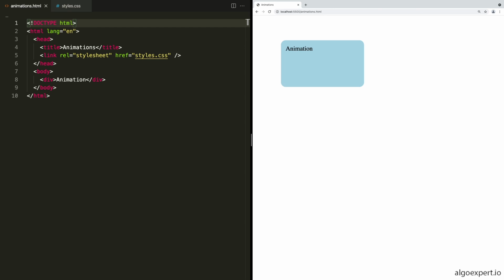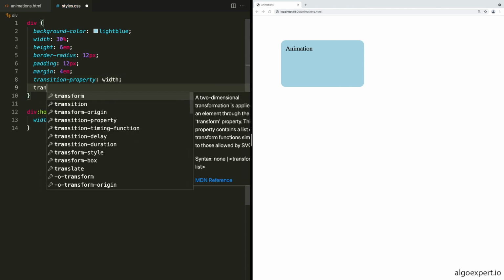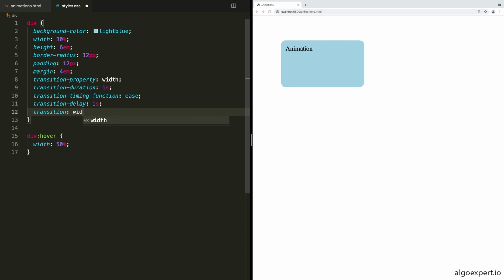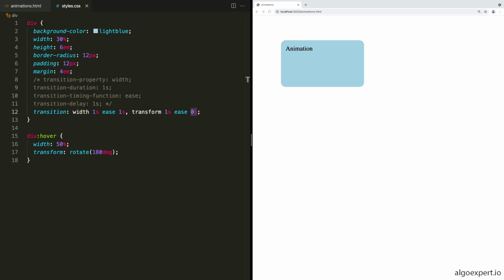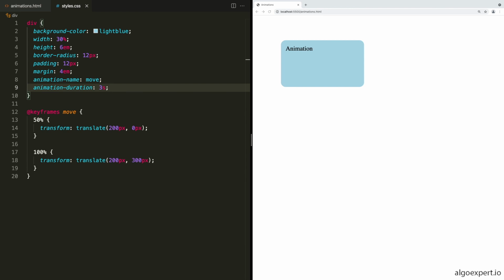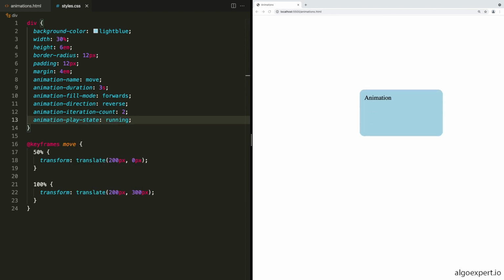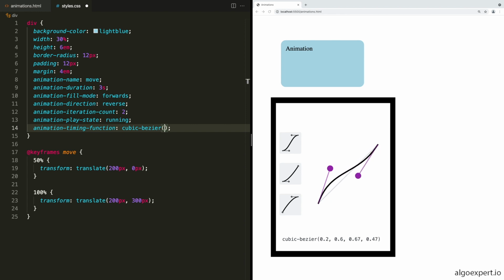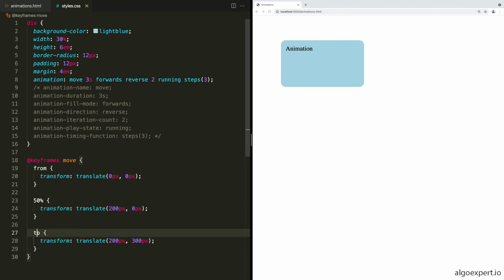Animations in css